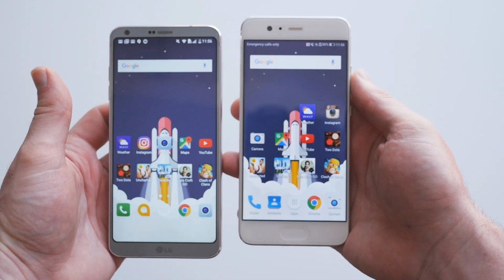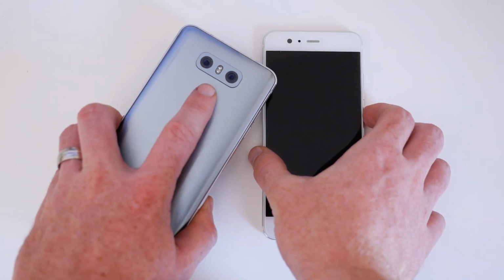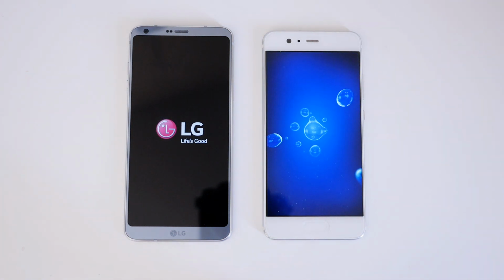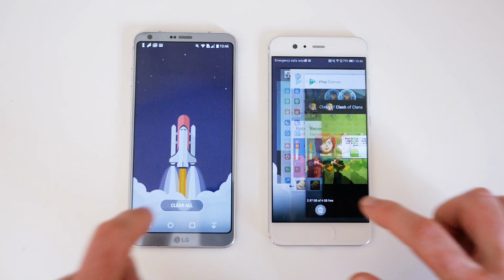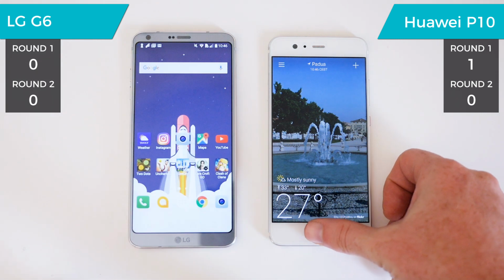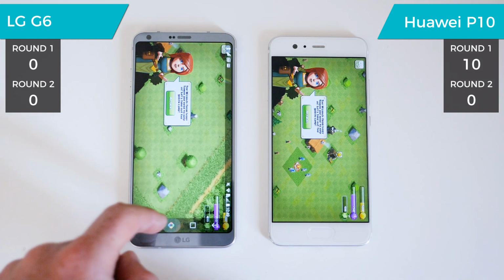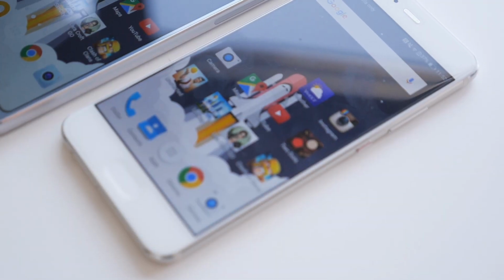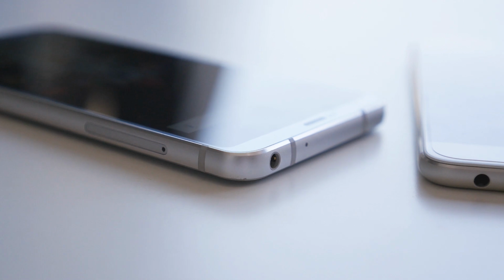LG G6 versus Huawei P10: speed test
The Samsung Galaxy S8 is extremely popular and considered to be one of the best Android smartphones of 2017. But is it fast enough to keep pace with the Huawei P10 and its Kirin 960 SoC?

More speed test videos